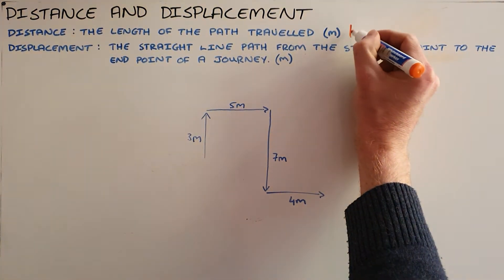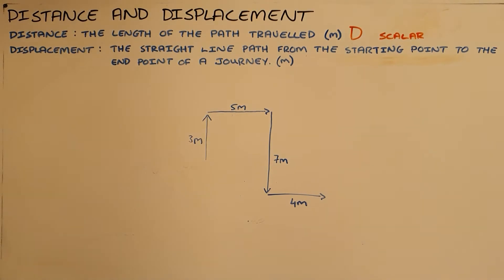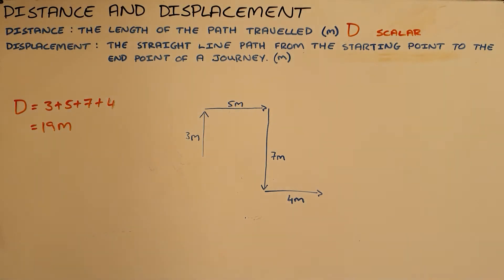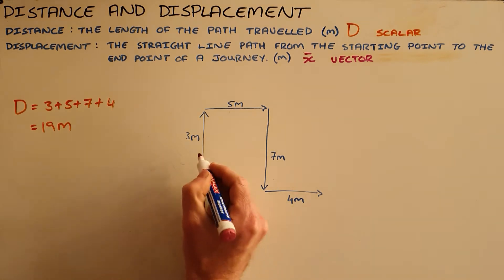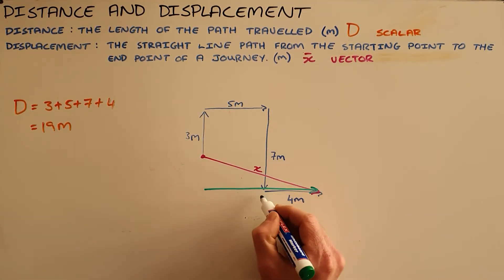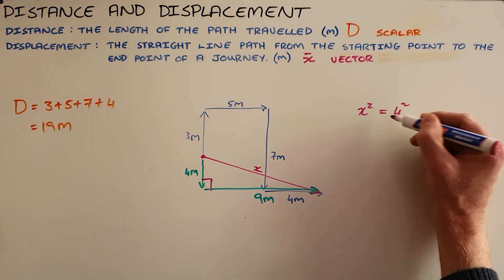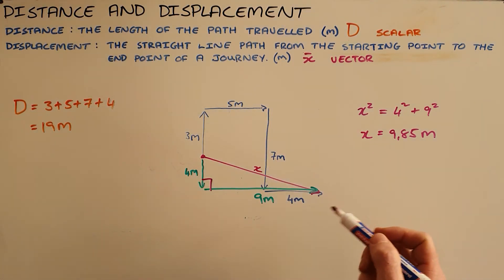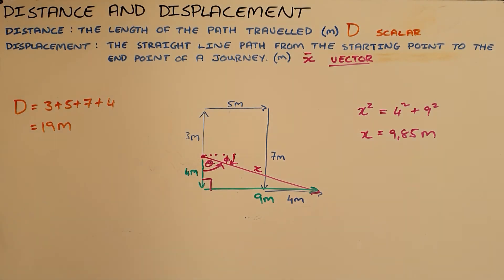Distance and Displacement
This video explains the difference between distance and displacement.

South Africa
CAPS
Grade 10 -12
Mechanics